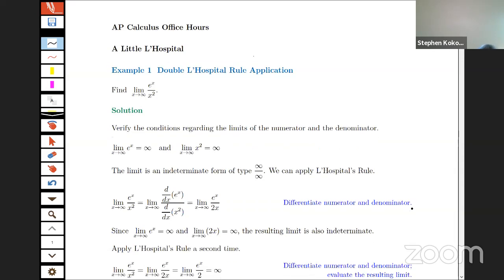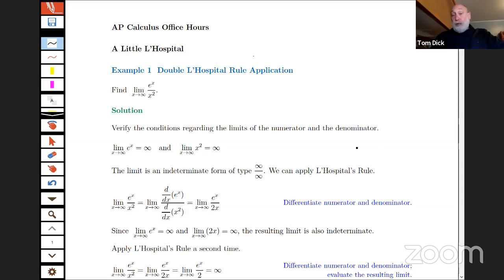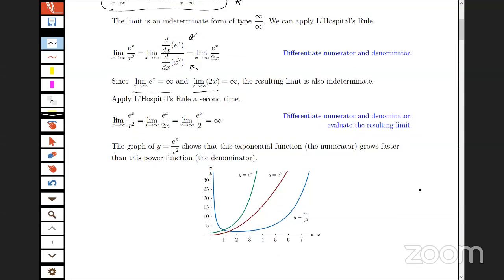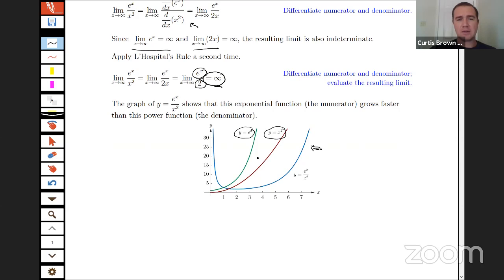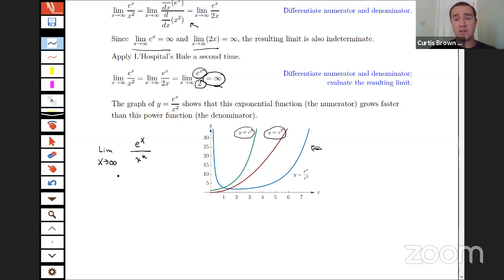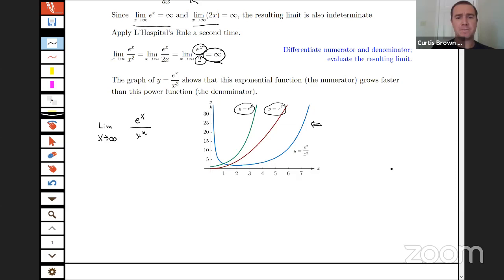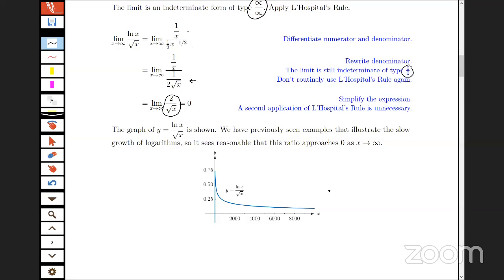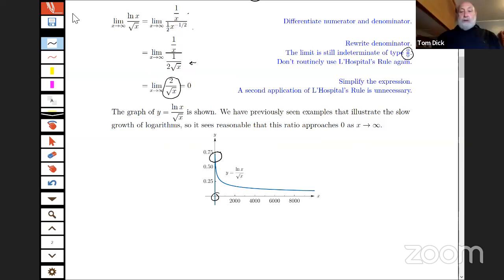TI Office Hours: AP Calculus with Tom Dick & Steve Kokoska (Part 1)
Welcome to virtual TI Office Hours. This session was recorded live on March 26, 2020, with Tom Dick and Steve Kokoska answering teacher and student questions about AP Calculus.

Here is a link to download the PDF reviewed during the presentation